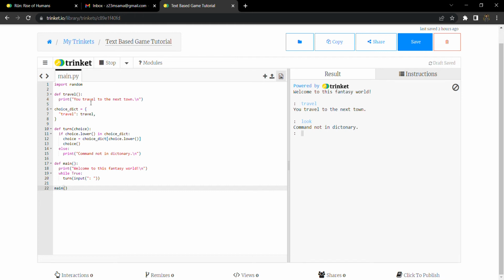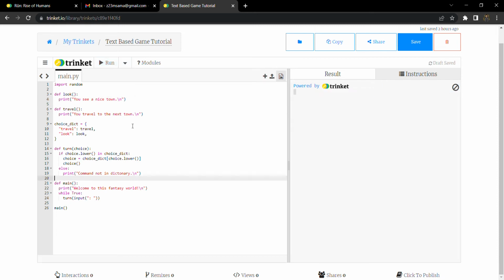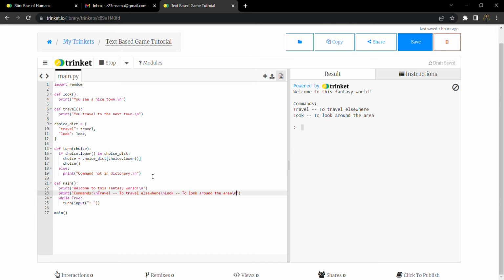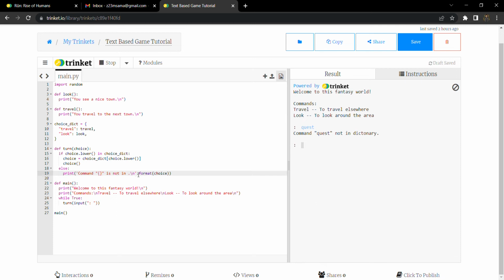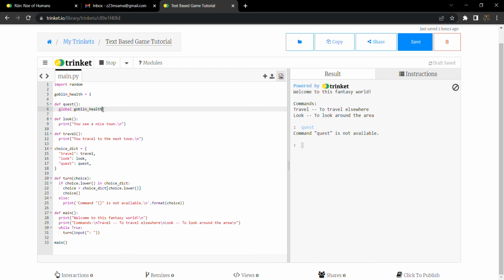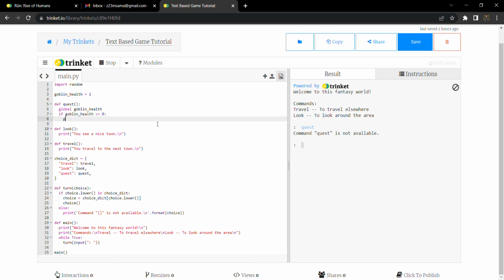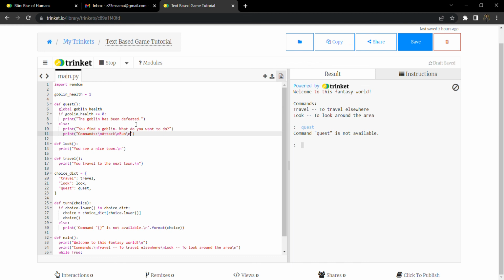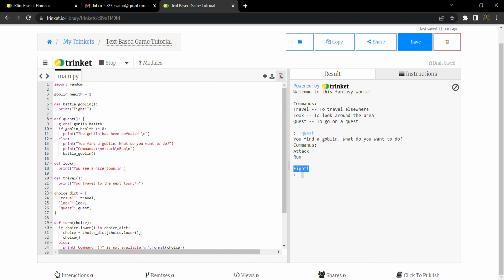How to make a game using Python | Part 2